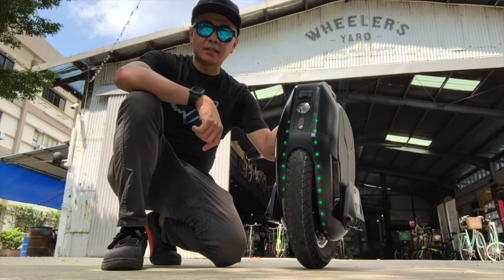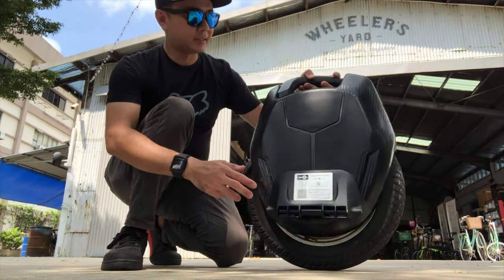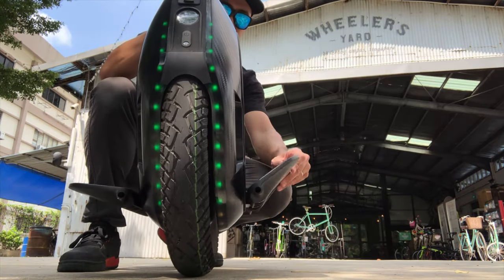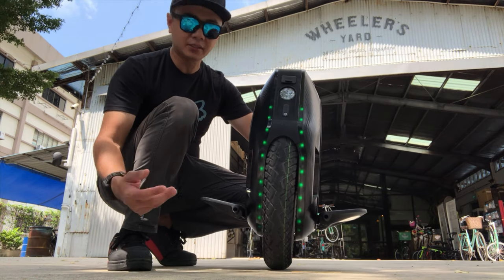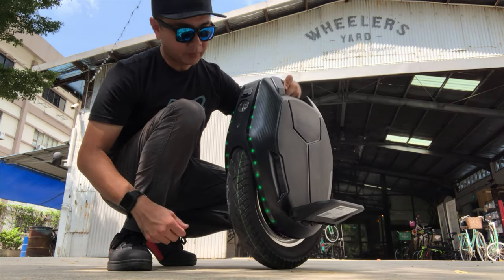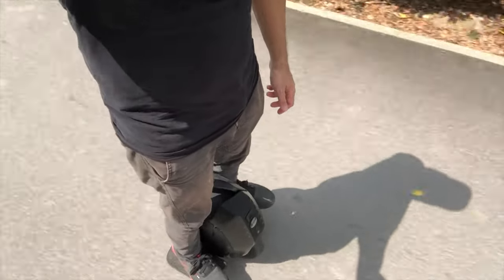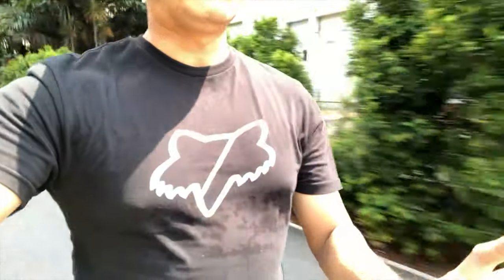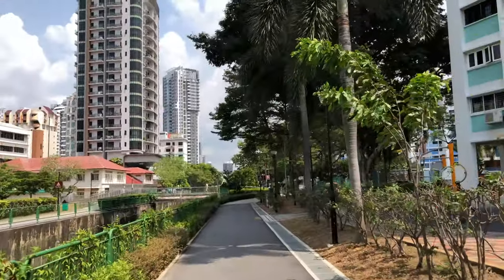Kingsong 16X Preview and Initial Impressions (Vlog)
A long overdue video of my personal experience on the KS16X.

Apologies if the video is shakey or audio isnt the best, it was filmed entirely on my iPhone.